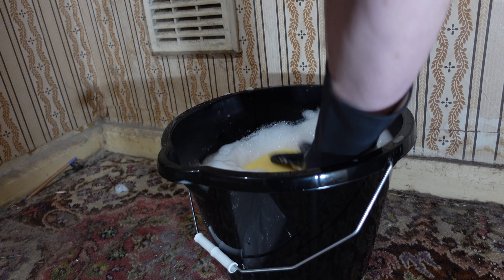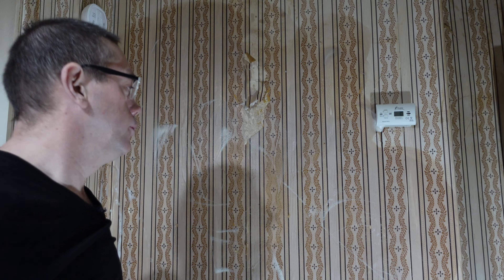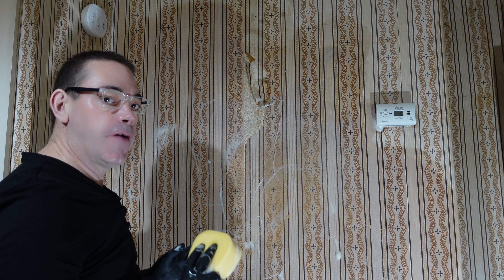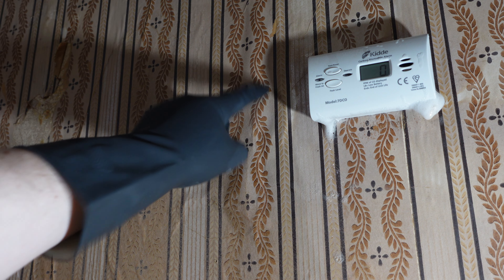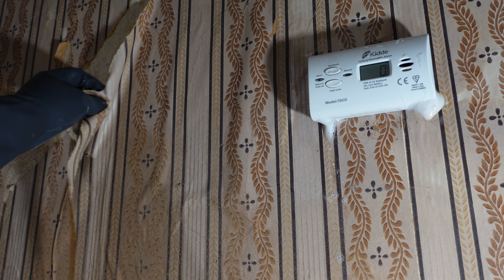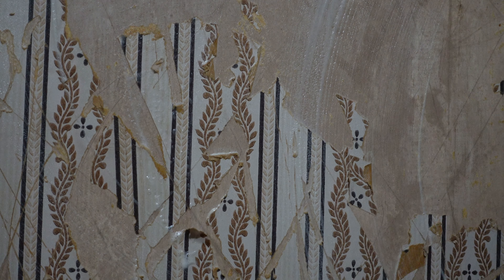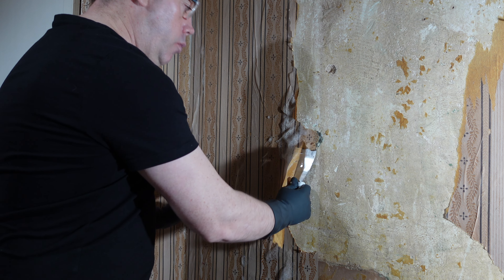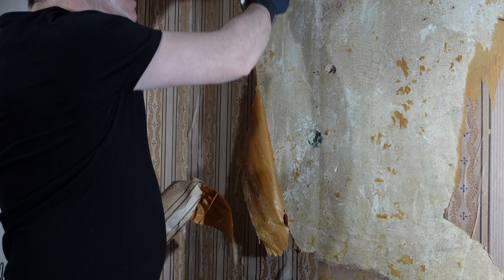How To Strip Wallpaper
In this Renov8 video I explain how to strip wallpaper in preparation for applying new wallpaper.

It's easy to strip wallpaper, so if you're ready, let's get started!